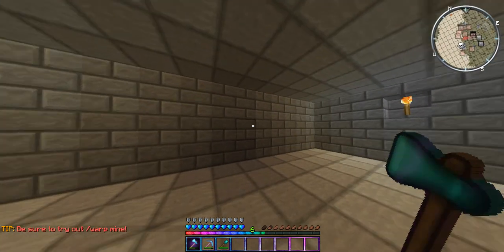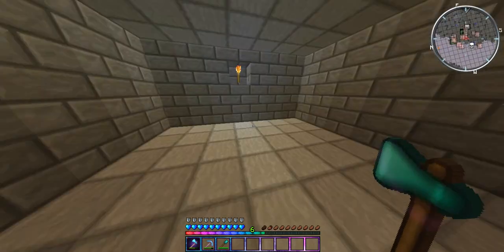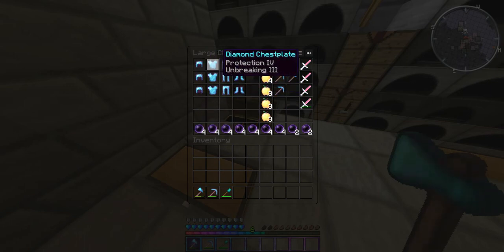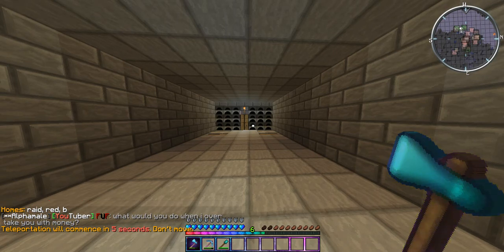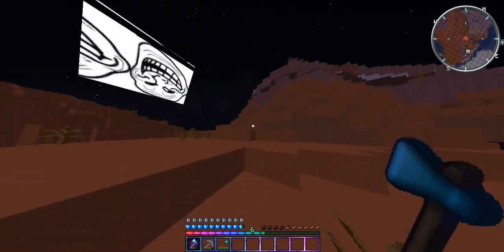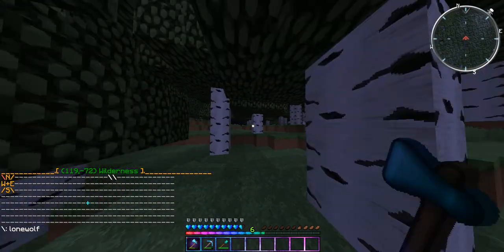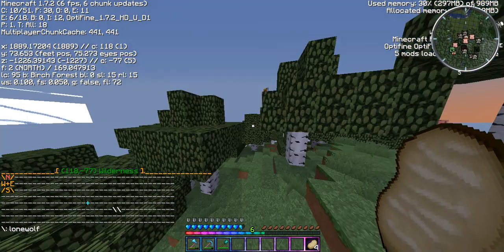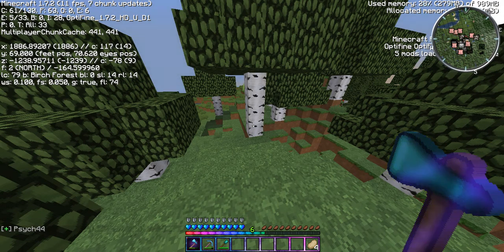FuzeMC OP Base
Today, Another SEXEH Video!